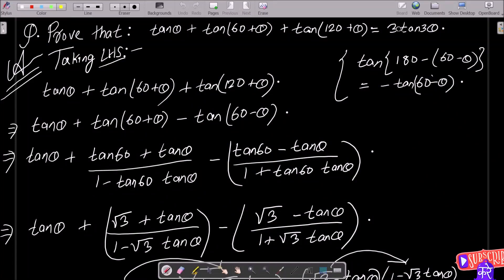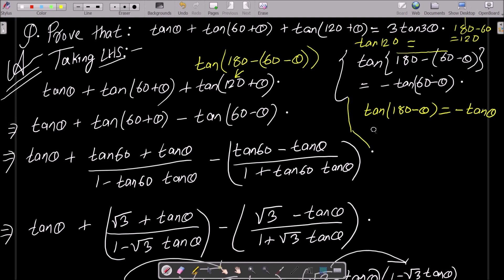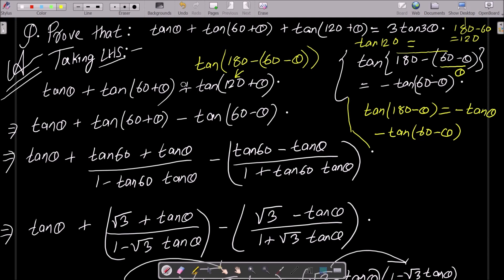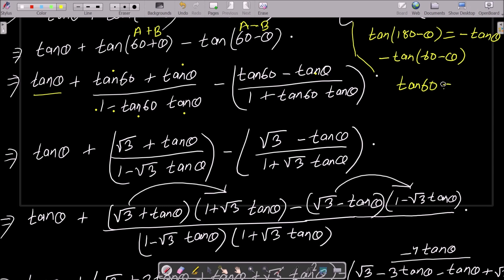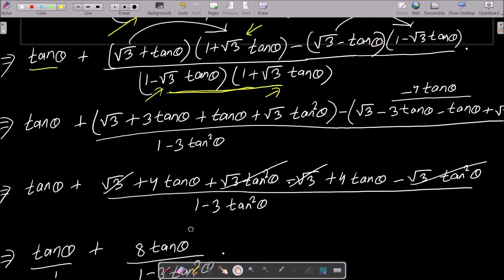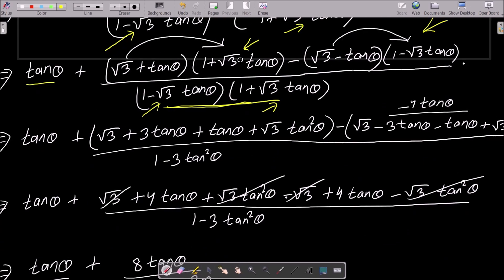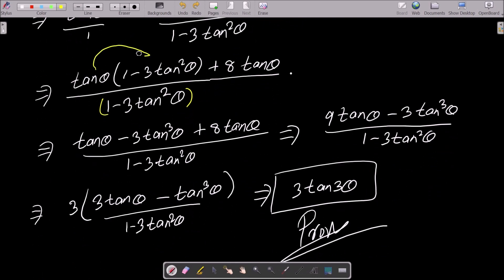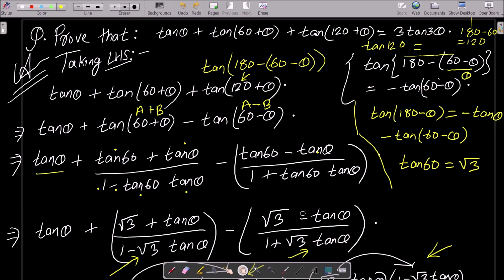Prove that : tanA + tan(60 + A) + tan(120 + A) = 3 tan3A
tanA + tan(60 + A) + tan(120 + A) = 3 tan3A
Prove : tanA + tan(60° + A) + tan(120° + A) = 3 tan 3A
Prove that tantheta + tan (60^o + theta ) + tan (120^o + theta) = 3 tan 3 theta.
Prove that: tan A+tan(60+A)+tan(120+A) = 3 tan3A
Prove that: tanx +tan(60°+x) +tan(120°+x) = 3tan3x